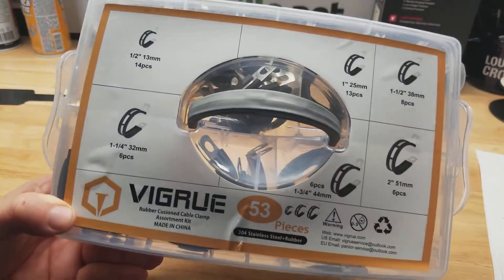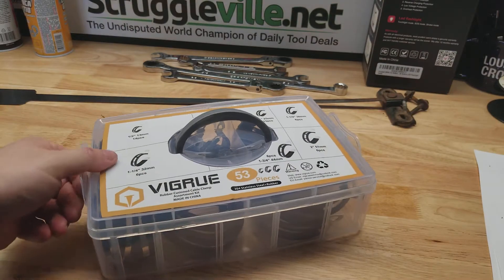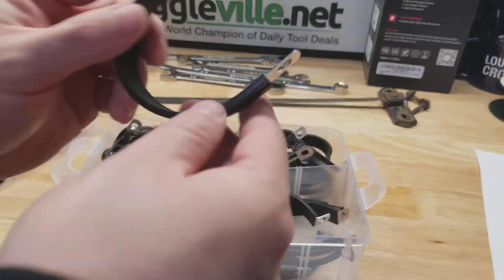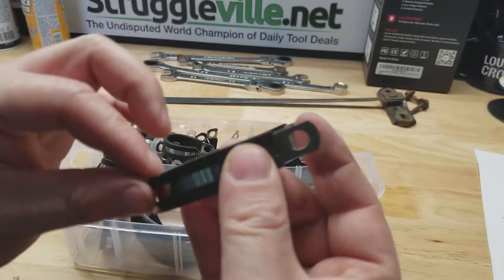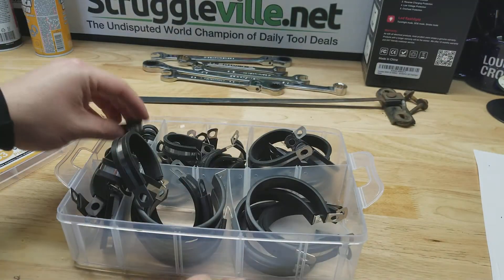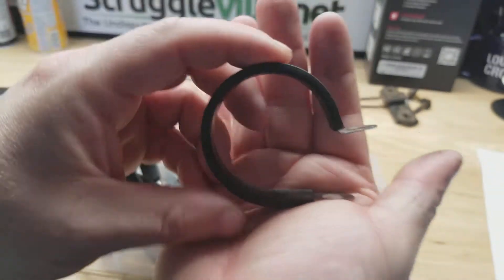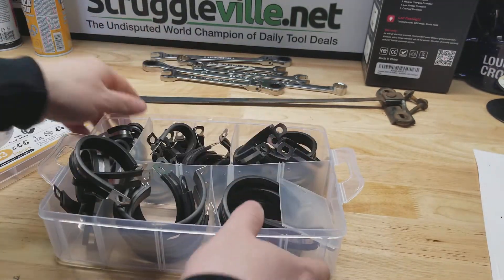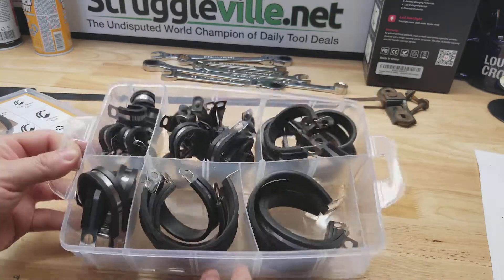Vigrue Cable Clamps 304 Stainless Steel, Rubber, Pipe Clamps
Shipping address:
PJ
2205 S. Perryville Rd. No. 138